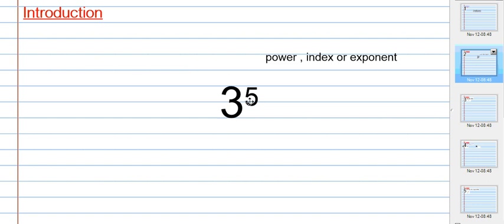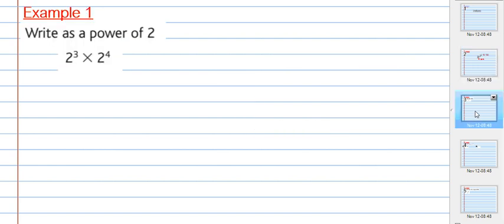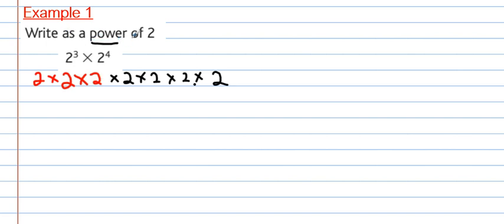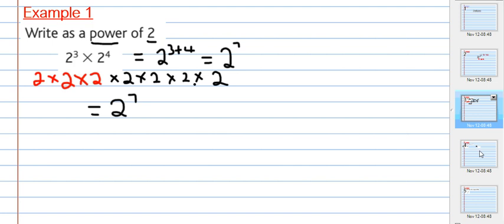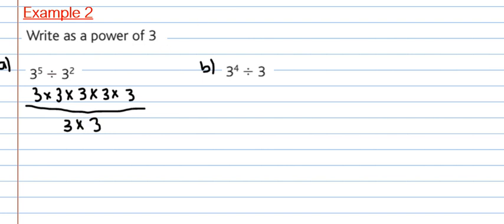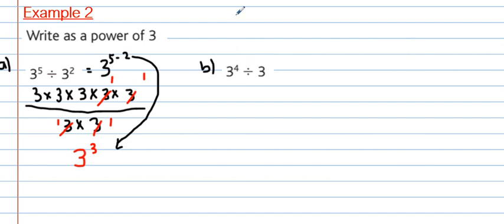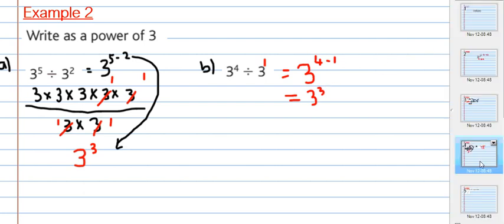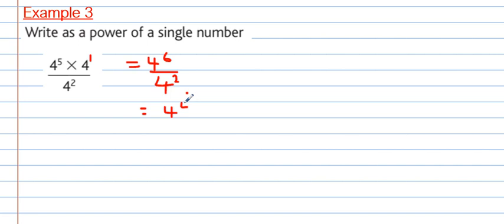Indices1 Yehmea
Use rules of indices for multiplying and dividing.